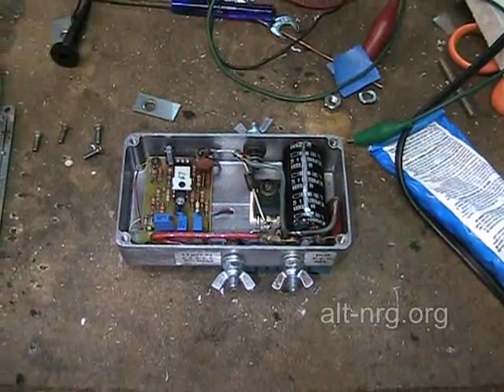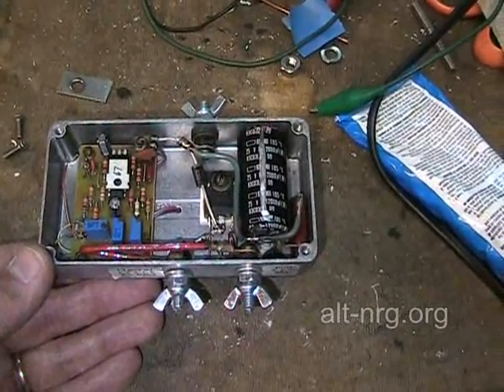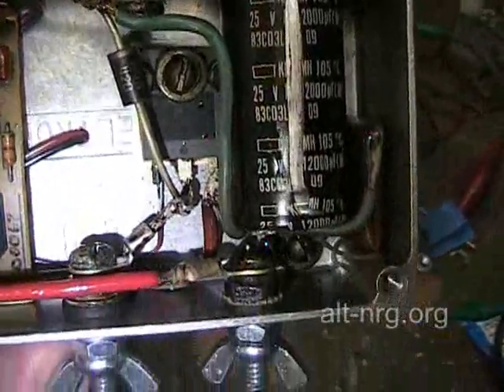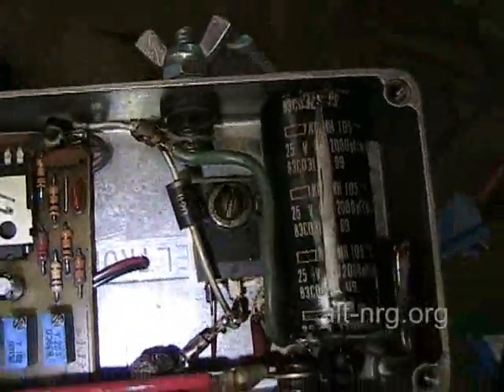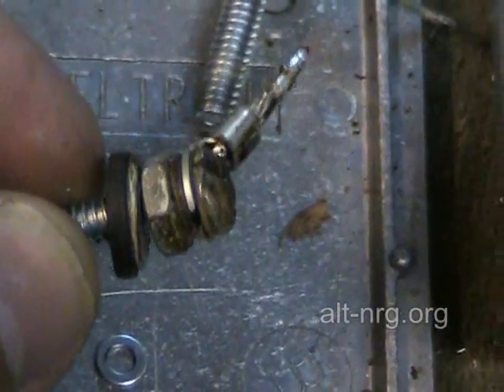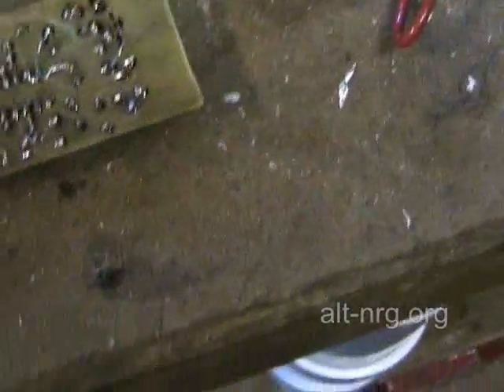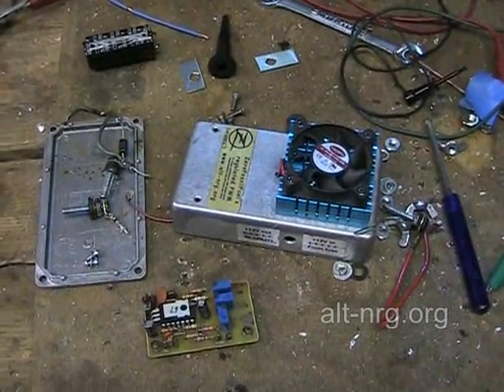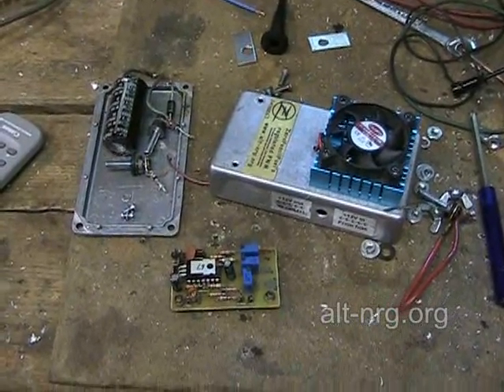#194 - PWM Blowout! What NOT to do.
This is what can happen if your cell is run with too strong electrolyte. I call this a user malfunction.